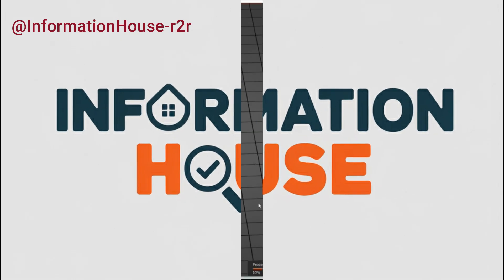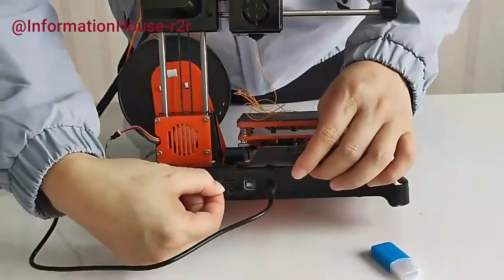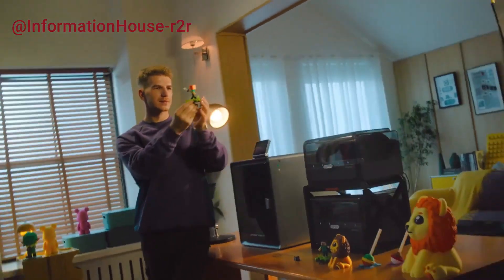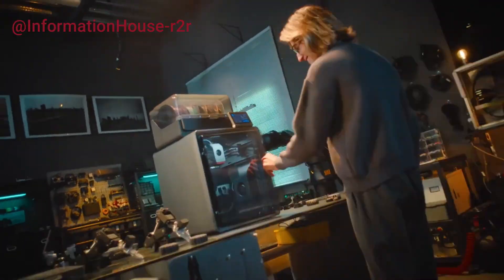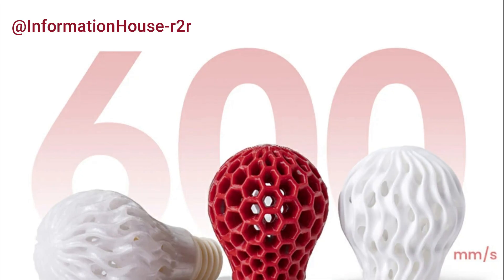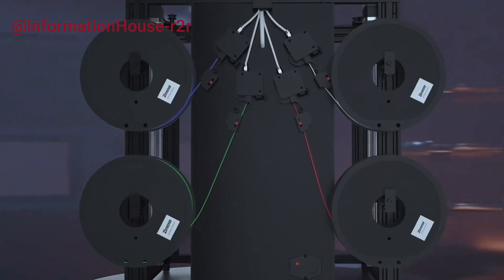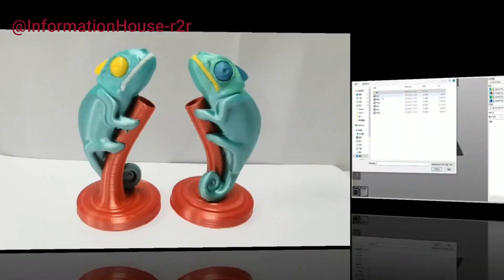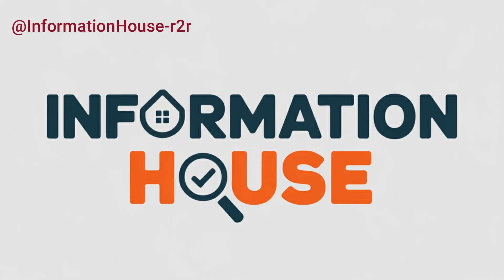Top 5 Best 3D Printers 2025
Top 5 Best 3D Printers 2025 [Wait Until You See What’s #1]
Best 3D Printers 2025! Want to bring your designs to life? This year's top 3D printers are here, from budget-friendly to professional-grade, we've got you covered.

5. Easythreed K7 3D Printer
4.ANYCUBIC Kobra S1 Combo Multi-Color 3D Printer
3. Flashforge Adventurer 5M 3d Printer
2. FLSUN Super Racer (SR) 3D Printer
1. ZONESTAR Z9V5MK6

We’d love to hear what you think—drop a comment and let us know which  3D Printers you’d choose.